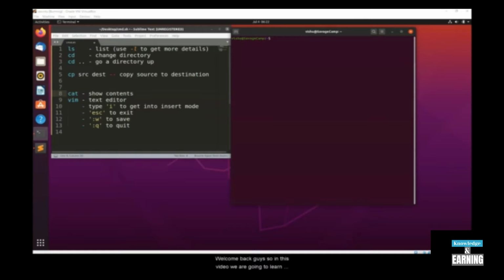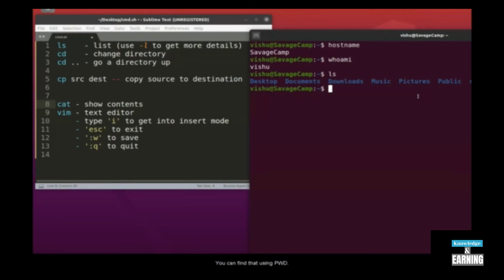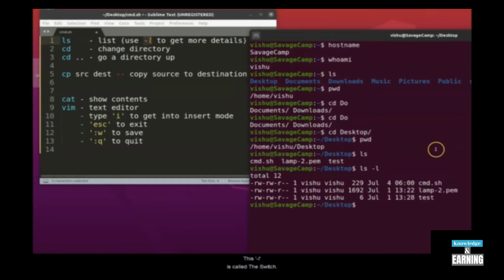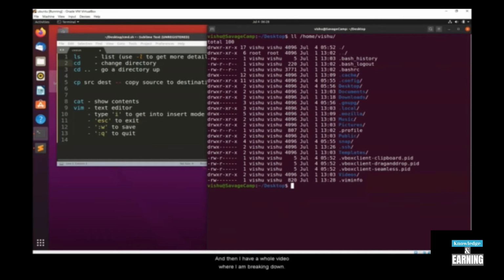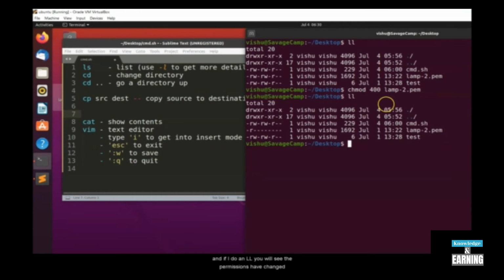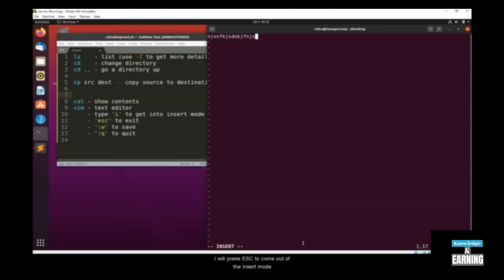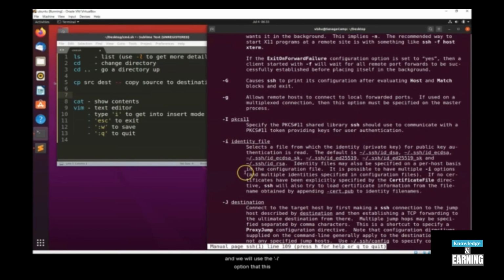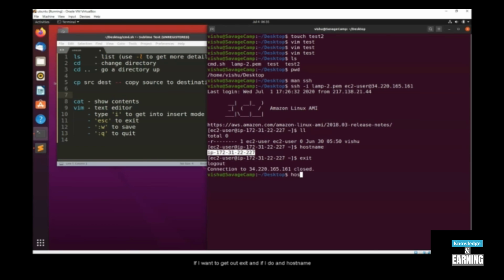How to Install LAMP Server in AWS 2021 || Connect to your instance - Linux LEC #7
[{(Owner information)}]

From: Lahore.

Amazon Web Services,AWS,Coding,Developer,Devs,LAMP,Linux,Apache,MySQL,PHP,Linux Apache MySQL PHP